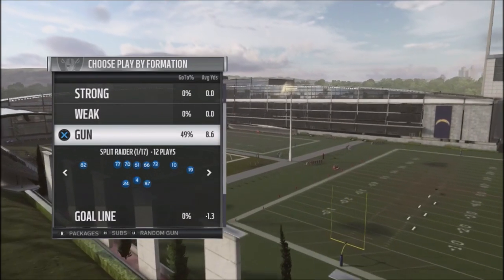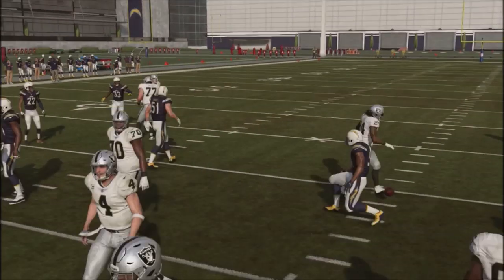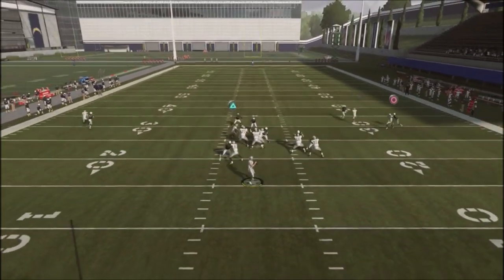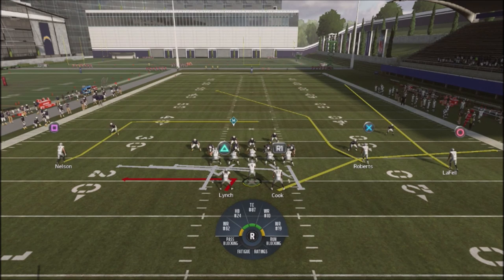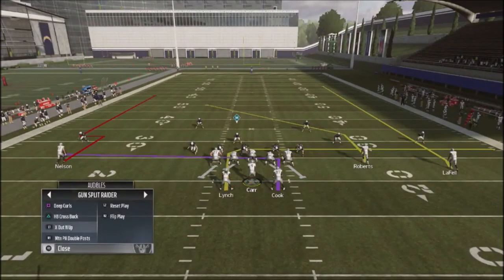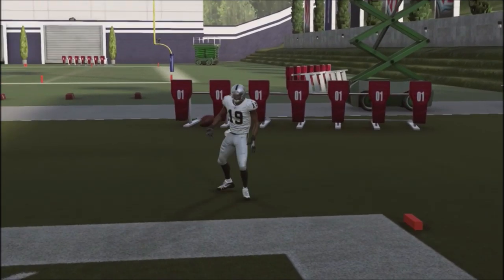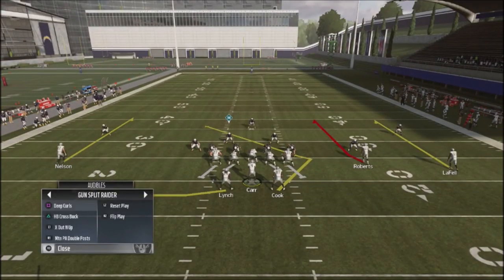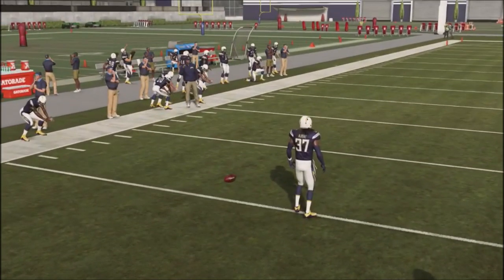MADDEN 19 - PATREON ONLY RAIDER SPLIT BACK SCHEME